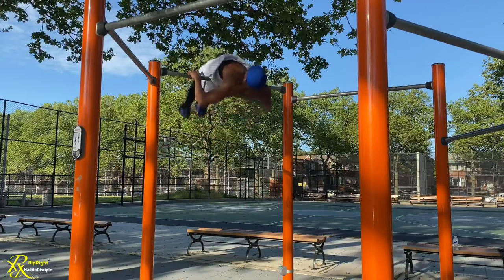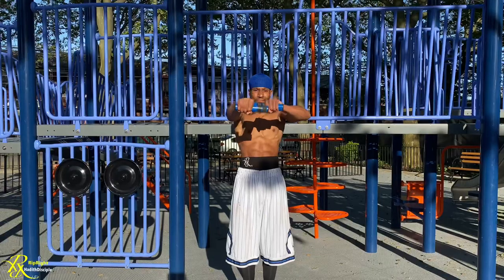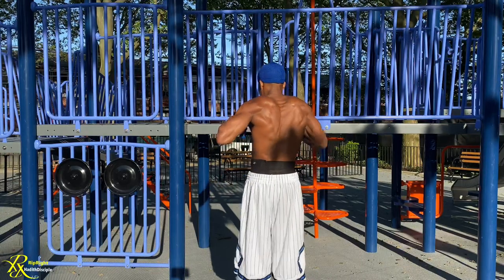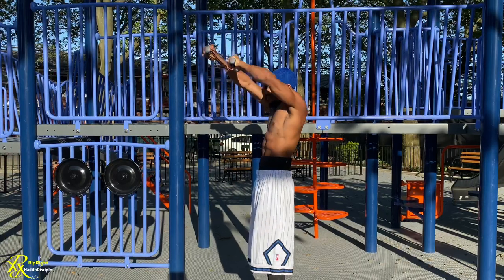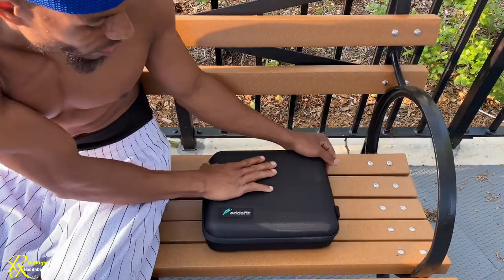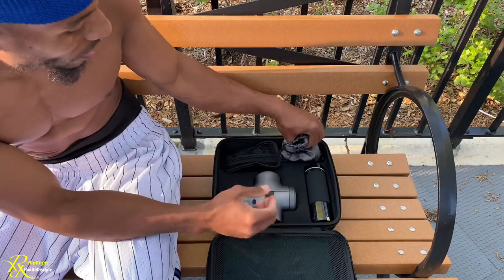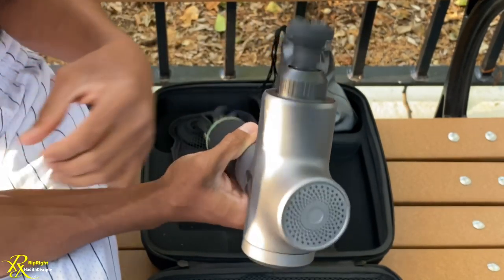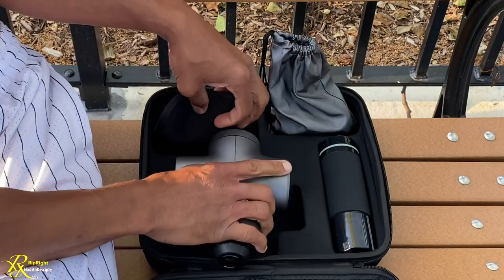How To RELIEVE MUSCLE SORENESS And SPEED UP RECOVERY | AddsFit | Team RipRight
My Name Is Islaam And My Calisthenics WorkOut Team Is Named RipRight.  I’m The CEO Of RipRight And I Believe In Practicing Many Different Movements And Styles Of Calisthenics Training. It Is MY Belief That If You Take From Each Art And Master The Basics Of Them You Will Be Elite And Able To Hang Around Any WorkOut Crowd.

WORKOUT PROGRAMS AND ONLINE COACHING AVAILABLE